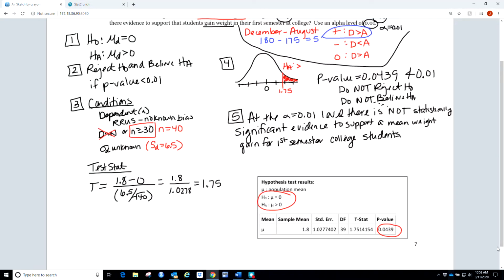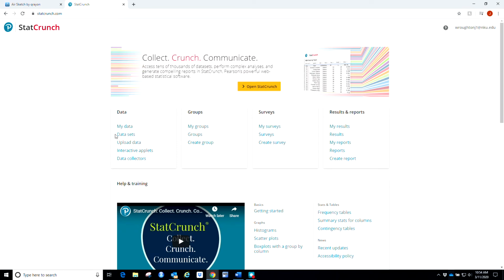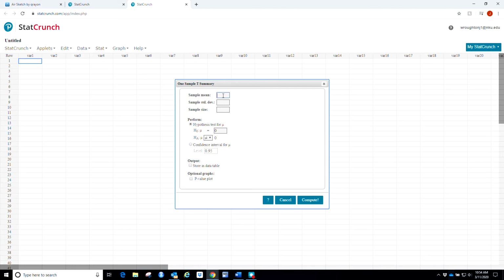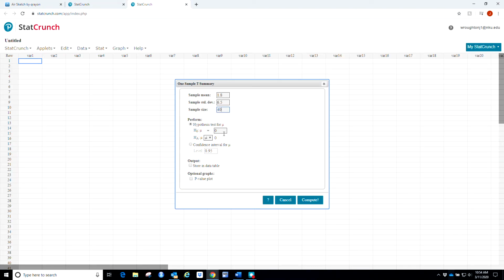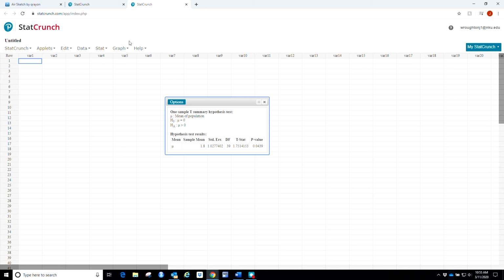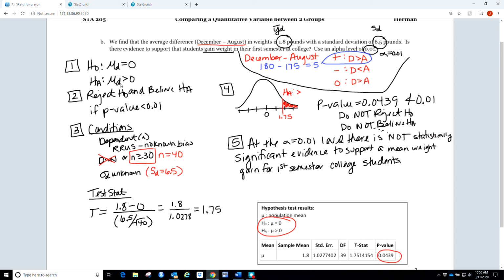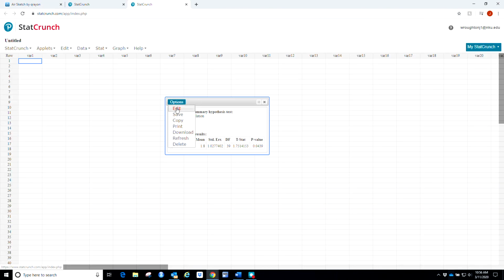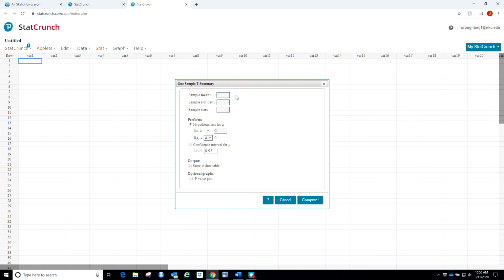Paired HT StatCrunch